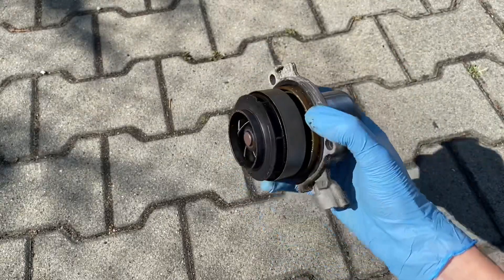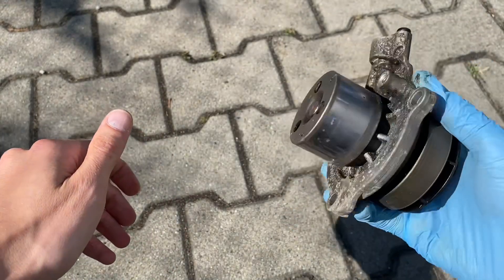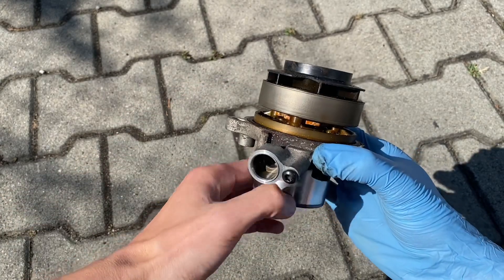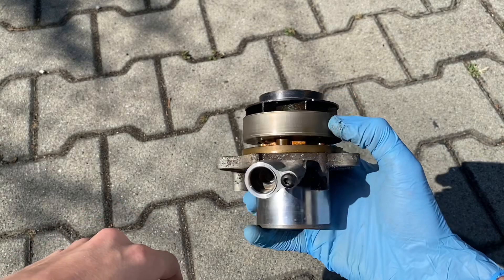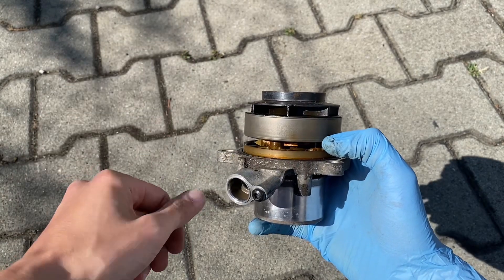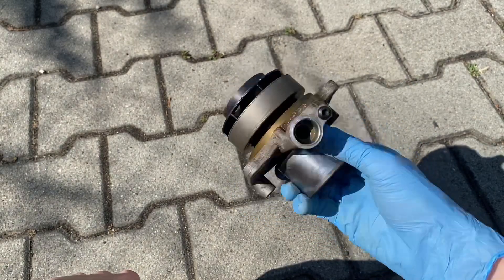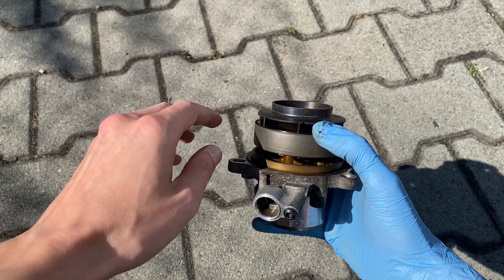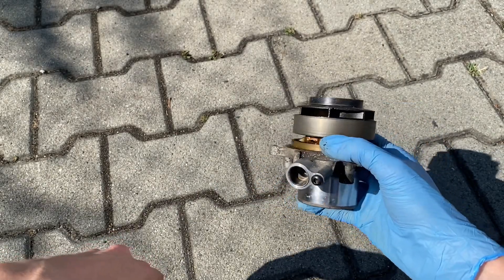TDI water pump shutter failure - VW Audi Seat Skoda EA288 1.6TDI 2.0TDI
Water pump with shutter to restrict the coolant flow is used in 1.6TDI and 2.0TDI engines from the TDI EA288 family in Volkswagen, Audi, Seat and Skoda cars. This design helps heat up the engine faster and bring it to optimal temperature sooner by closing the shutter and restricting coolant flow when needed. If the water pump shutter mechanism is failing, you can notice that the engine will heat up longer (if stuck open) or is overheating (if stuck closed).

🚗 The same design is used in most VAG cars from last 10 years, including VW Golf MK7, VW Passat B8, VW Arteon, Audi A3 8V, Audi Q3 8U, Seat Leon, Skoda Octavia, Skoda Superb.

0:00 EA288 TDI water pump
0:35 Bearing failure
0:50 Broken seal and coolant leak
1:12 Pump shutter restricting flow
2:22 Shutter stuck closed or open
3:15 Failing shutter demo
3:30 Replace timing belt with pump in time
3:45 Aftermarket party pump option without shutter
4:26 Option to disconnect solenoid?